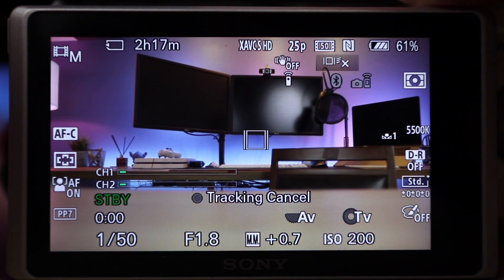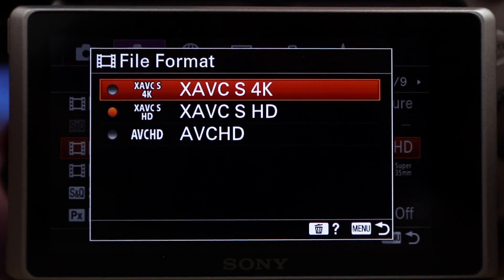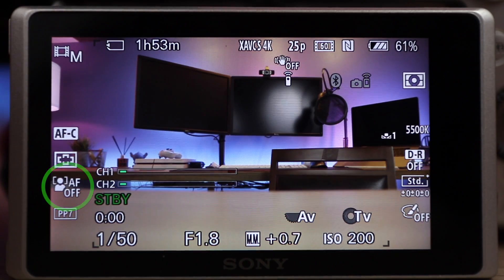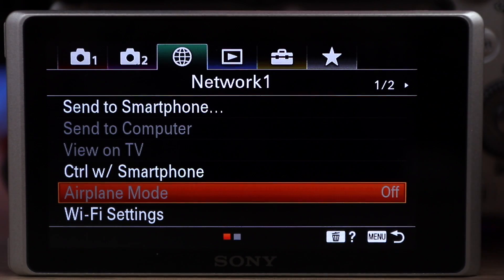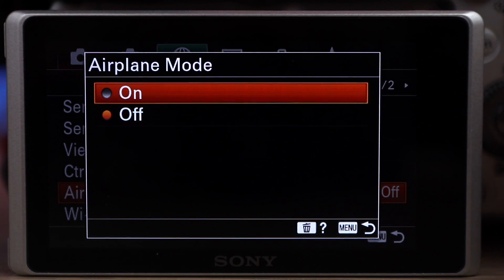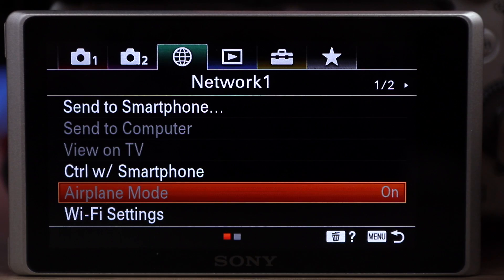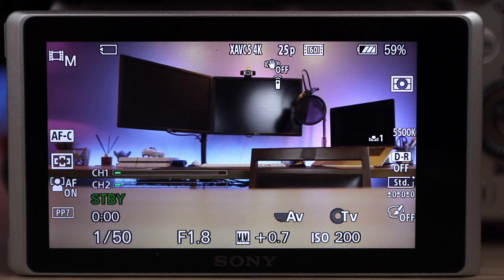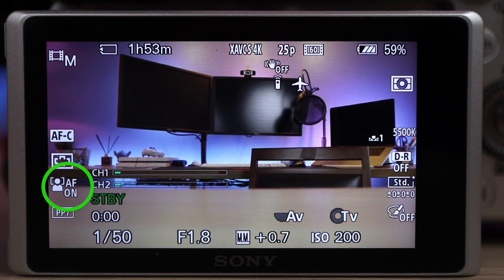Sony A6400 4K Face Tracking Issue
Hey Guys
So there I was trying to film another video for youtube when I came across an issue with face tracking working on the Sony A6400 when shooting in 4K. After googling for what felt like hours, i finally stumbled upon a solution. Putting this video up because I cant believe I am the only one to come across this and there was not much on this. Hope it helps.

Normal videos will resumes shortly